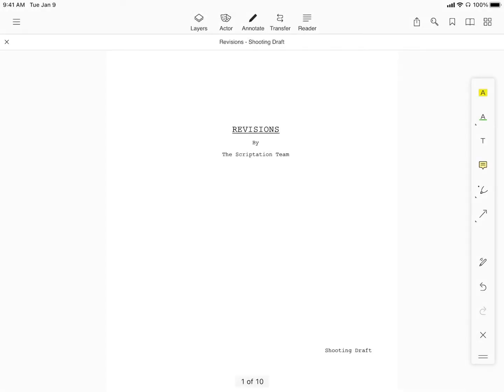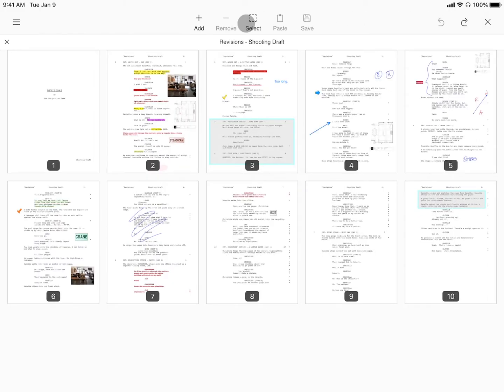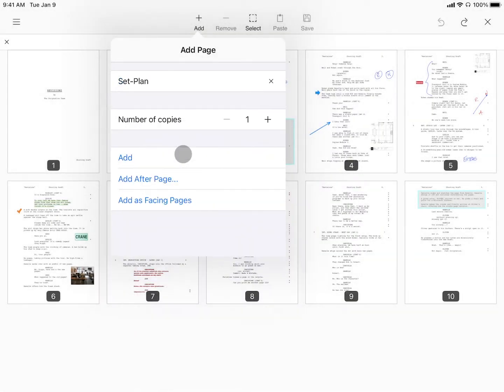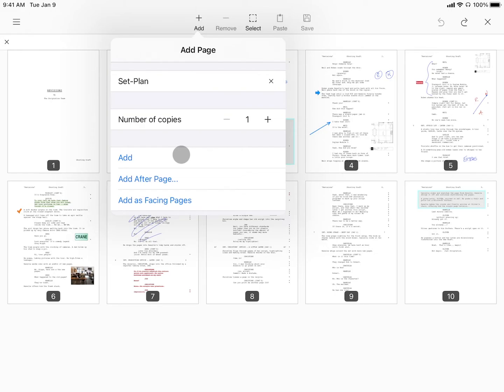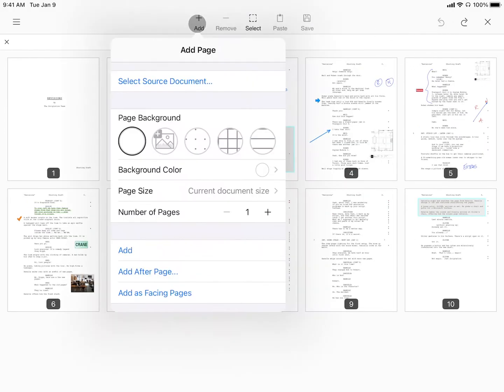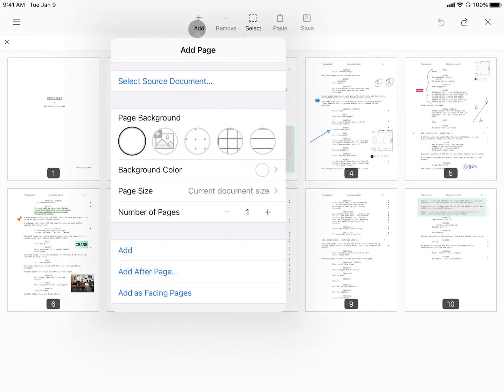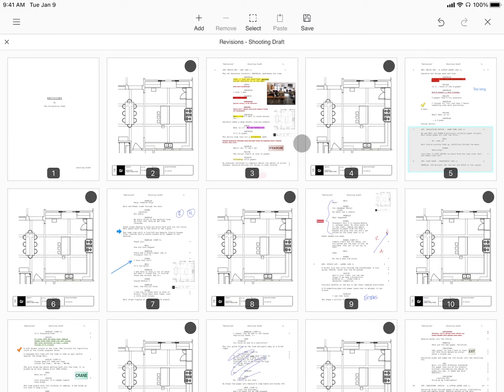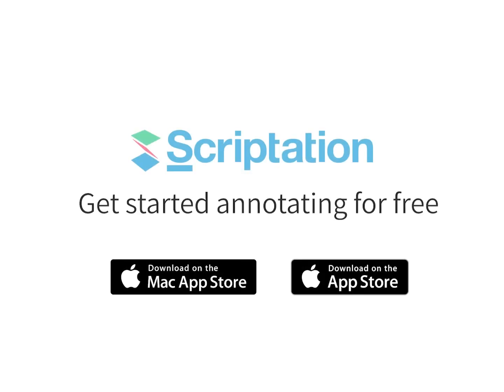Adding Custom PDF Facing Pages (Floor Plans, Diagrams) into a Script | Scriptation Tutorial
Using Facing Pages for floor plans, diagrams, or ground plans offers an easy way to make notes in a visual way.